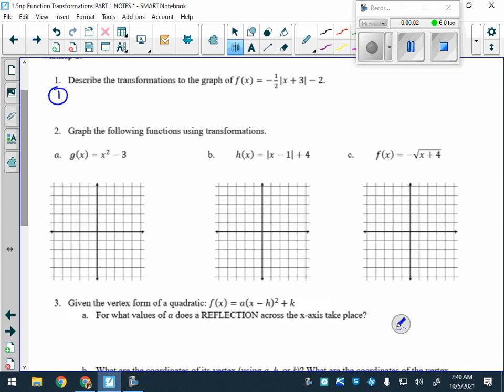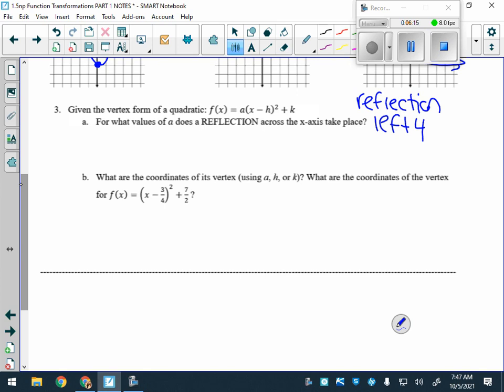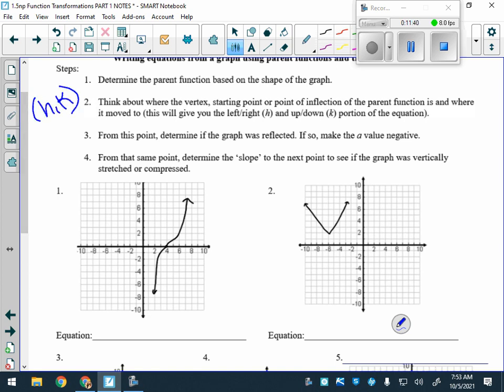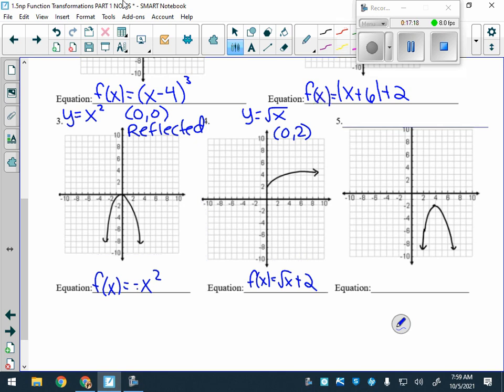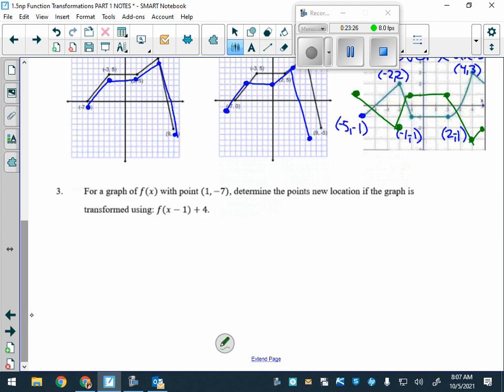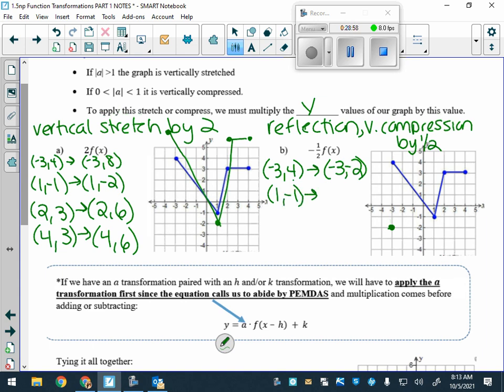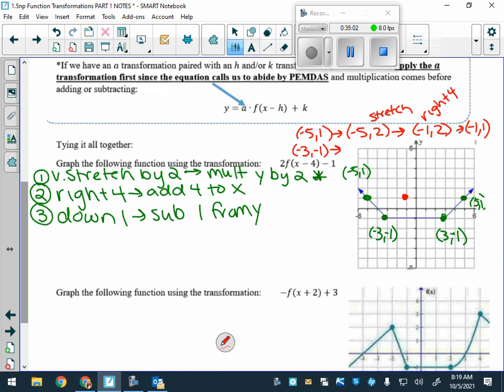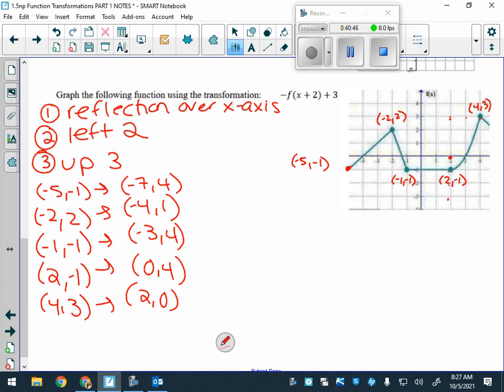1 5n Part 3 COMPLETED